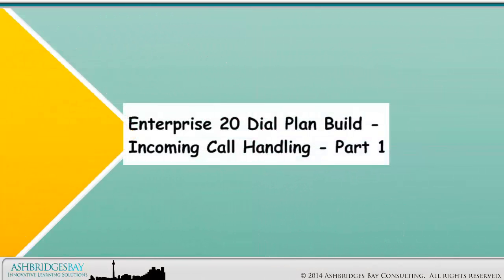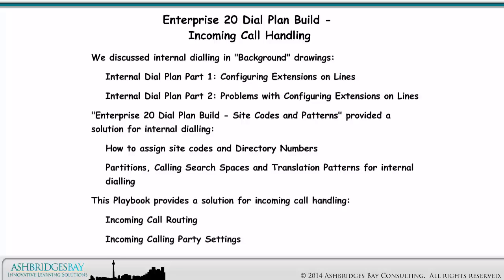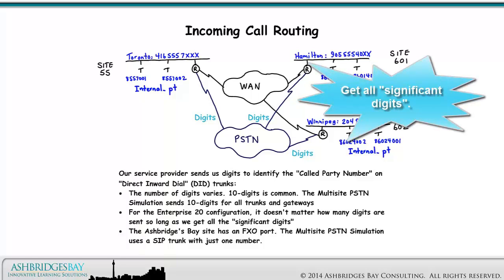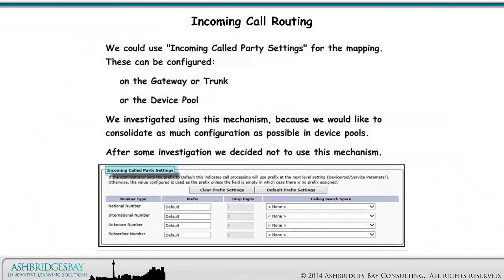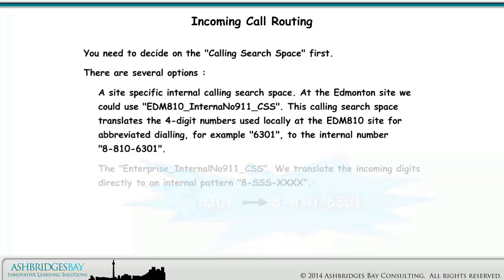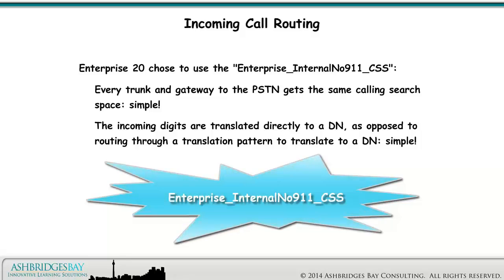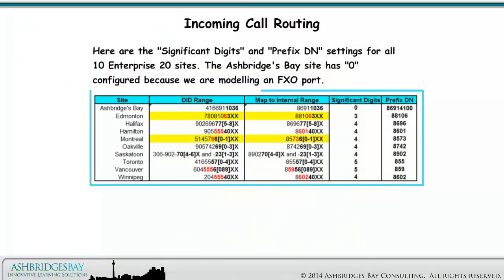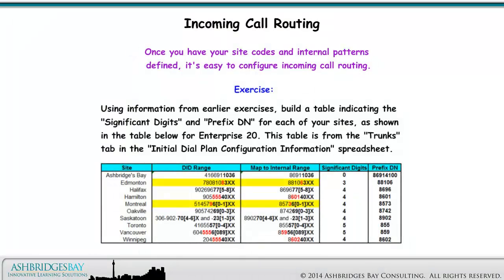Enterprise 20 Dial Plan Build - Incoming Call Handling (Part 1)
The "Enterprise 20 Dial Plan Build" playlist provides complete instructions for building an NANP dial plan using Cisco's CUCM collaboration application. In this drawing we look at "Incoming Call Handling". Part 1 discusses "Incoming Call Routing". We use the "Significant Digits", "Prefix Digits" and "Incoming Calling Search Space" settings on trunks and gateways to route calls to the correct party, The configuration provided works for calls arriving without ISDN TON, calls with ISDN TON and calls arriving on SIP trunks using E.164 addressing.